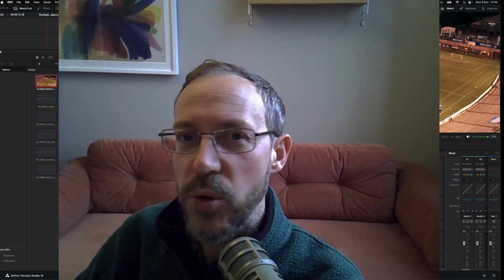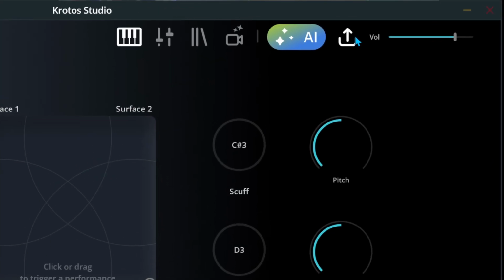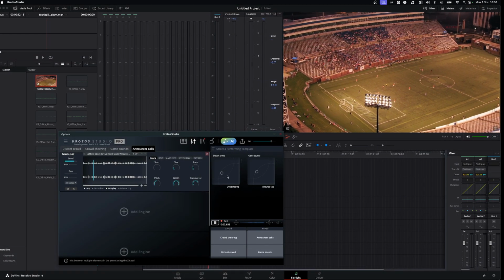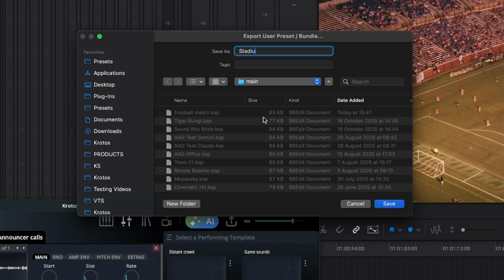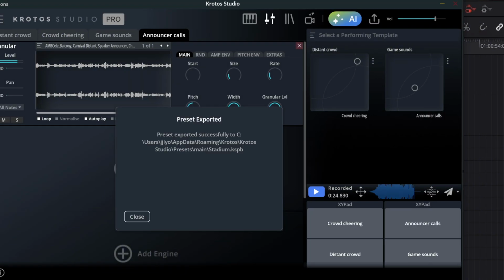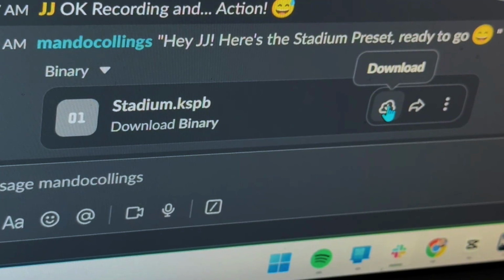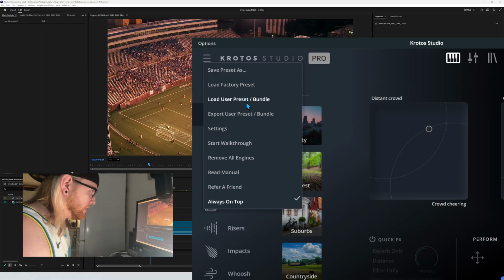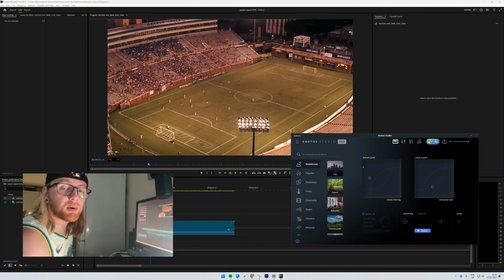Fast Sound FX Workflow for Remote Editors (Preset Export in Krotos Studio)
Remote editing is great… until your sound effects workflow slows everything down.
Here’s a fast fix.

In this Did You Know? pro tip, I show how to use Preset Export in Krotos Studio Pro to save, bundle, and share your custom sound effect presets in a single click — perfect for remote editors and distributed post teams.

Why this matters for editors:

☑️ Share a full SFX setup instantly
☑️ No more rebuilding sounds on different machines
☑️ Presets include samples + settings + layers in one file
☑️ Keeps your team consistent and your workflow fast

How it works:

Export any preset you design with Preset Export

Send the bundle to your team

Import it in seconds and keep cutting

00:00 Save & export your sound effect presets
00:24 Send & import them
00:45 Try it yourself

*About Krotos*
Discover how Krotos is changing the way you design sound. Whether you're creating powerful sound effects for games, film, or content, our tools are built to help you work faster, smarter, and with more control.

🎧 From foley and footsteps to sci-fi weapons and cinematic ambiences, Krotos gives you everything you need to create sound that stands out—without slowing down your workflow.

💡 Whether you're a sound designer, game developer, video editor or post-production pro, our software is built to turn your ideas into audio reality in minutes—not hours.

• Sound design tutorials
• Game audio workflows
• Foley performance techniques
• Time-saving audio tools
• Preset walkthroughs and creative demos